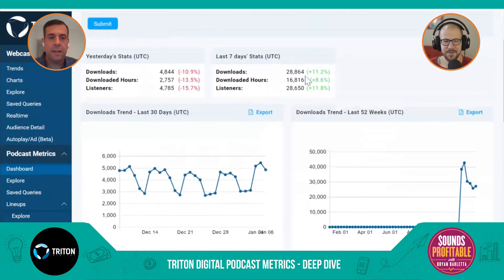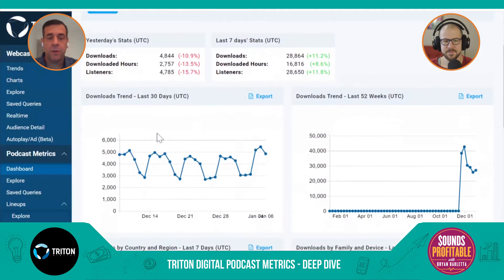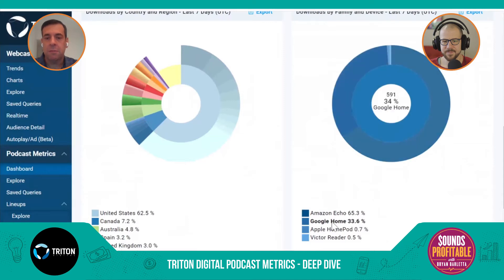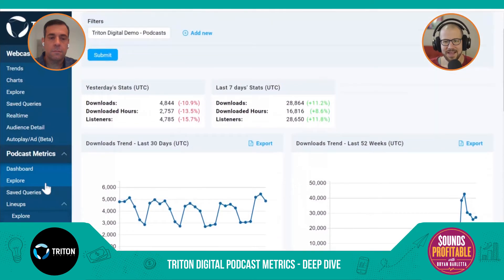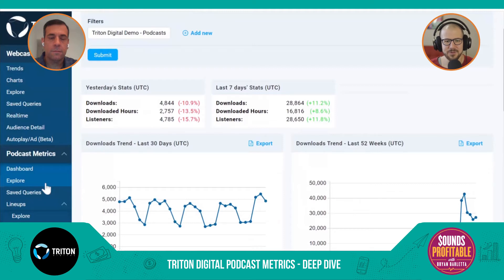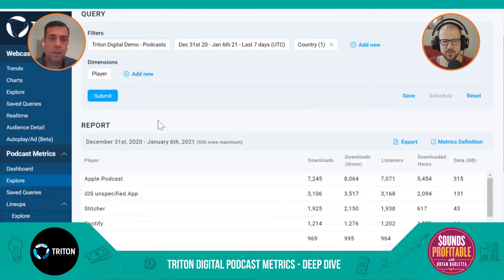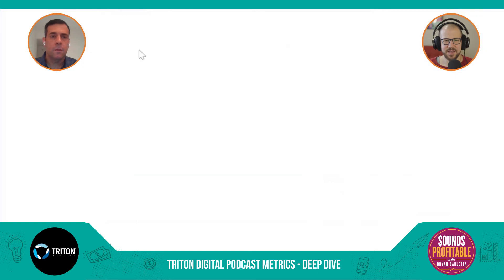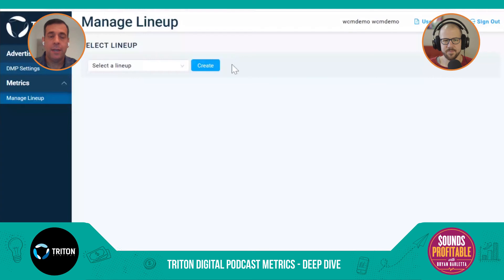Podcast Metrics for Agencies: Deep dive with Sounds Profitable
Watch Sounds Profitable's Founder, Bryan Barletta interview Triton's SVP Market Development & Strategy, Audience Measurement, Daryl Battaglia on an overview of Triton's Podcast Metrics measurement service specifically for agencies.